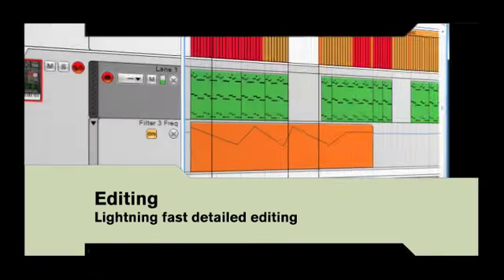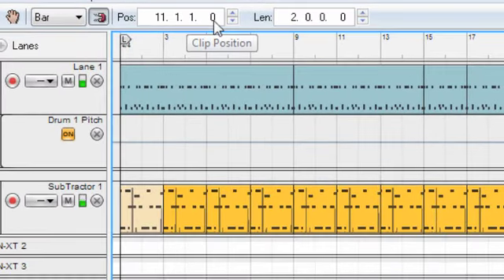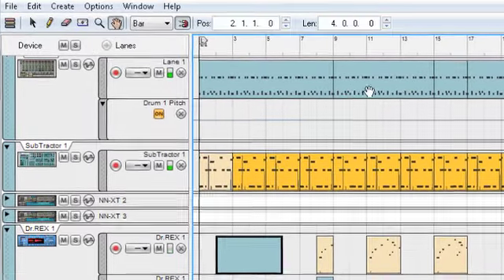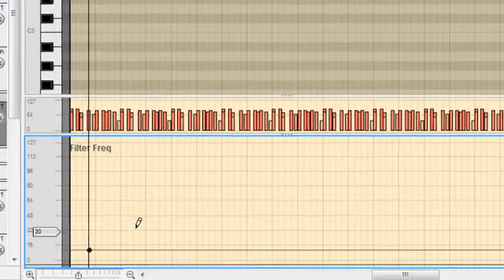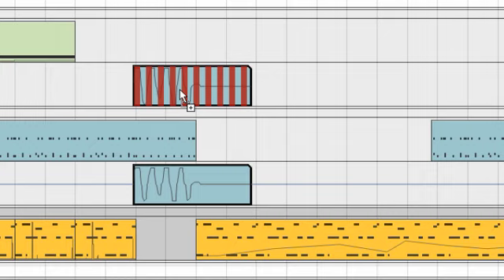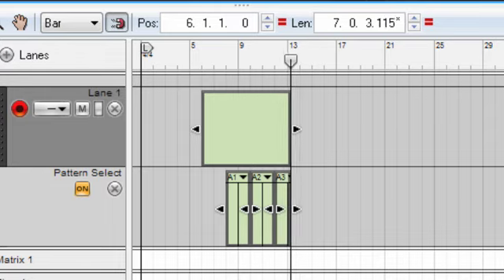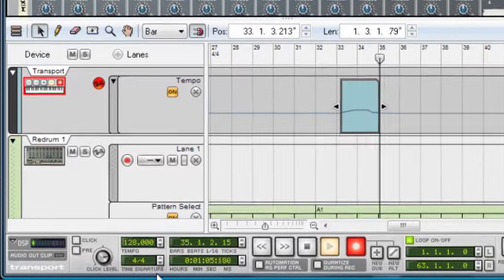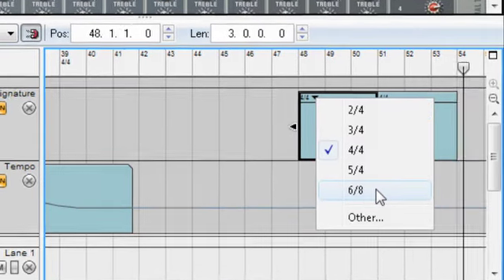Reason Seq 03 Editing